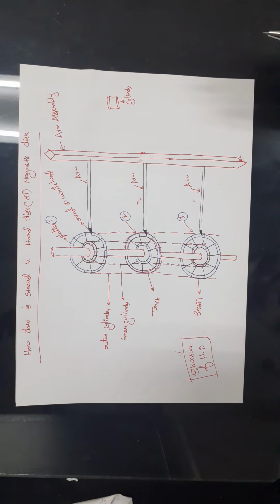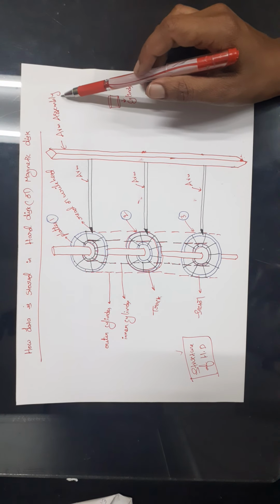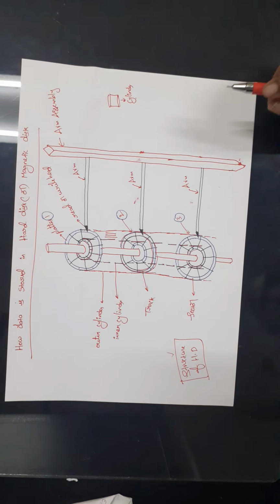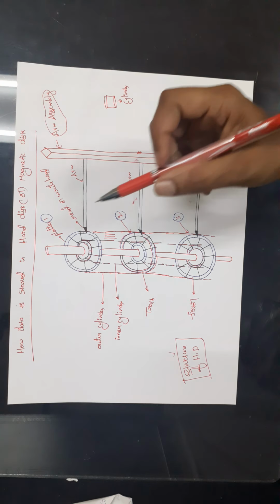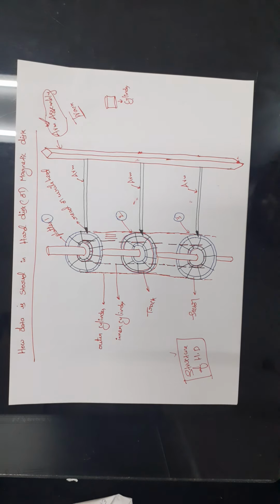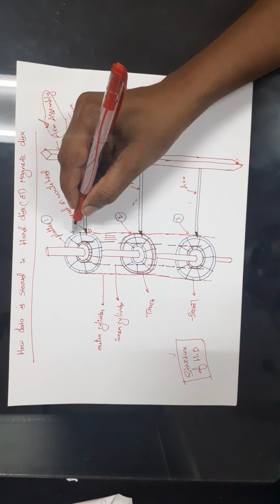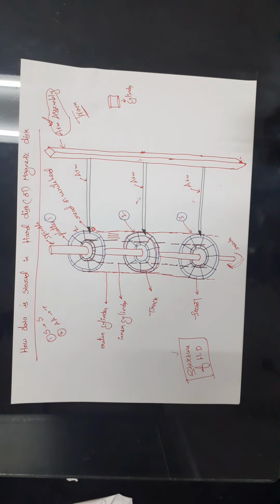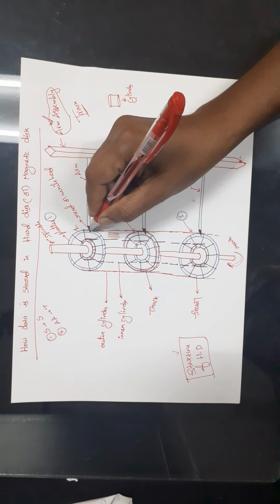How to store data into the hard disk(21)